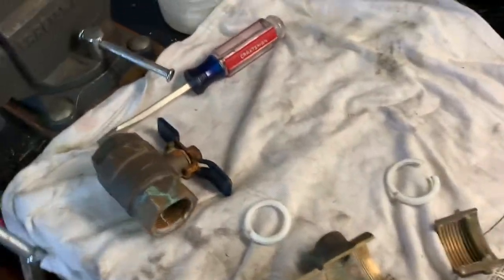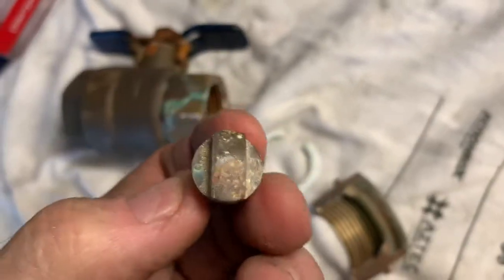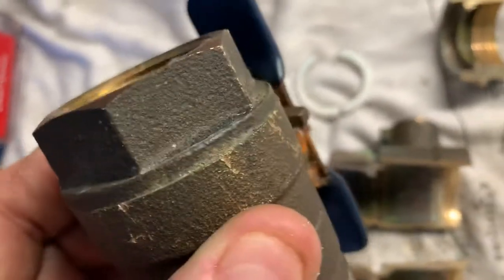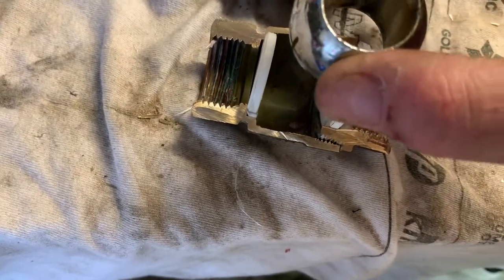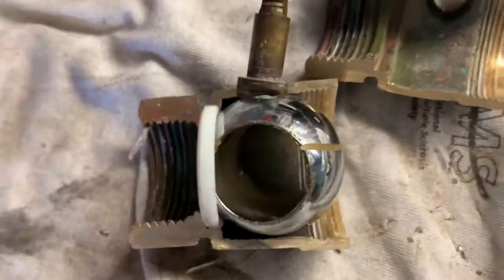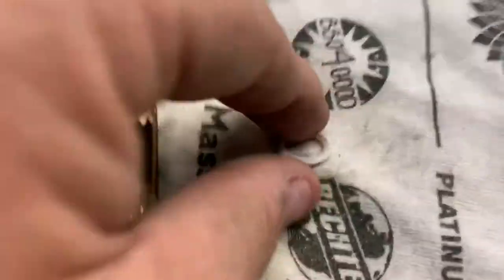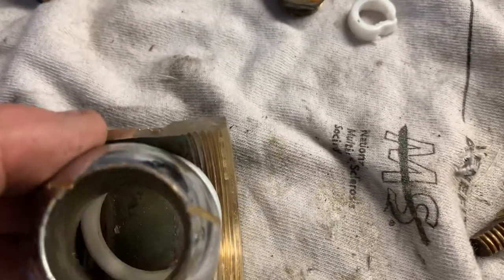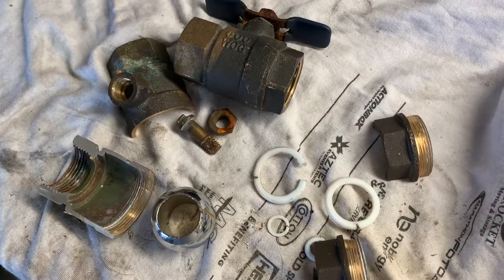1 inch ball valve disassembly and construction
Quick video on the inner workings of a 1 inch ball valve.